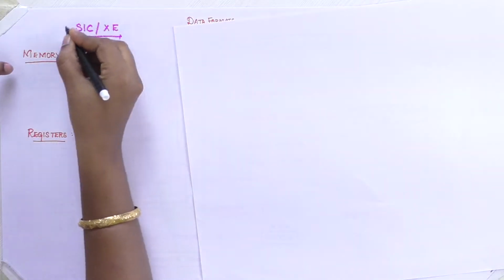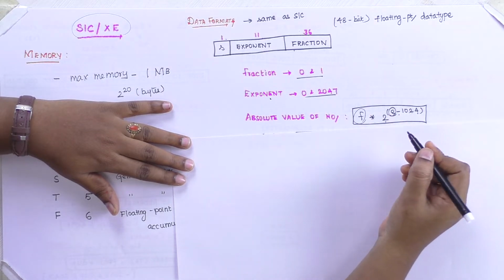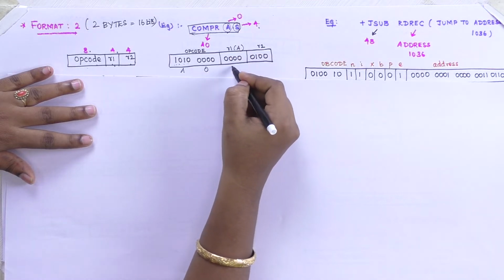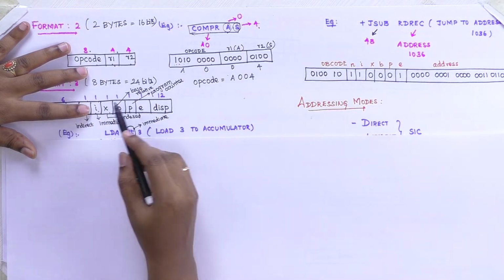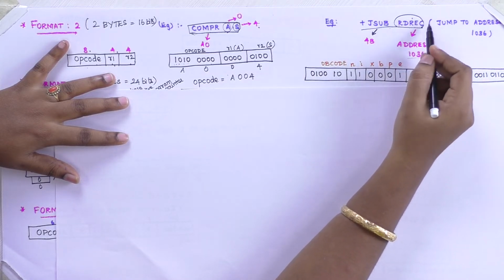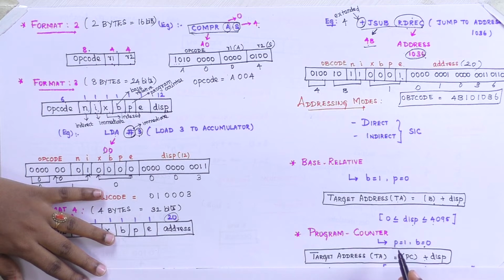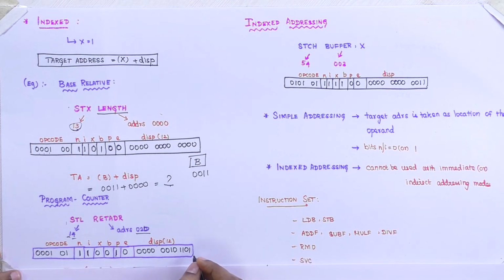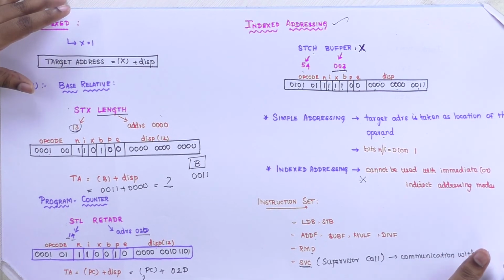System Software Unit 01 Lec 02